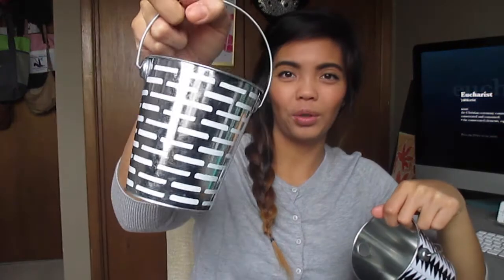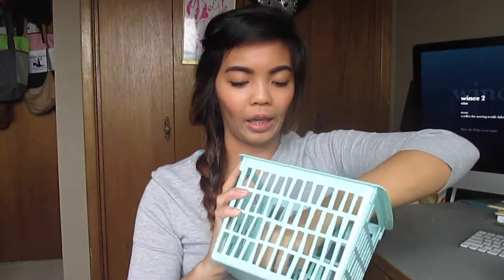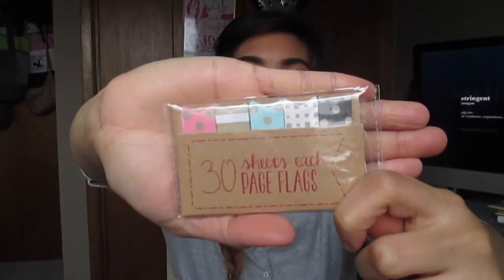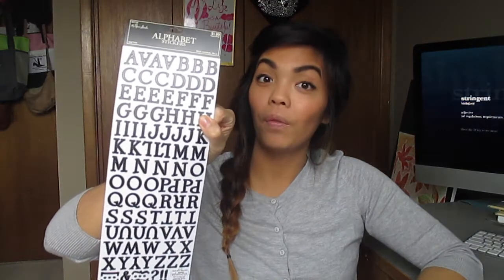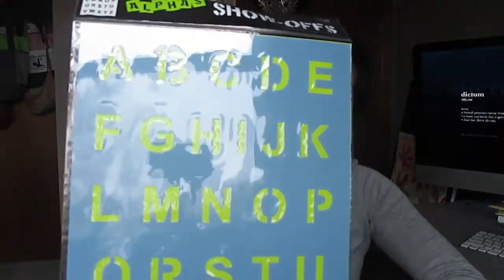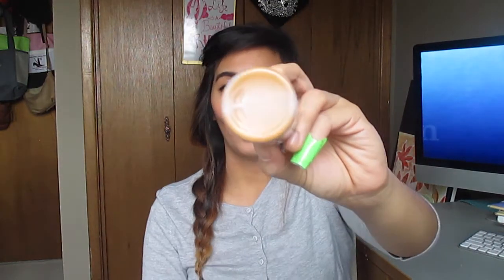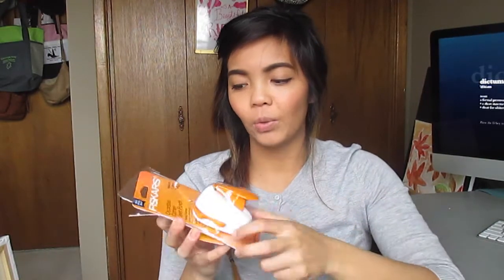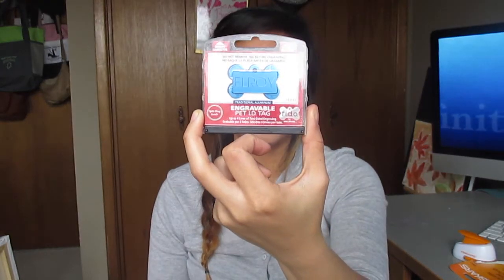BIRTHDAY HAUL! - TARGET, HOBBY LOBBY & PETCO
Thank you God for another year of life :)

Another year of making memories! Thank you all for sticking with me and my crazy twinkie family!

Watch Luis sermon live stream here! Saturdays, 11:30AM Central time. Luis will be preaching at this live stream every 1st and 4th Saturday of every month! Thank you all for the support!

WELCOME!!

Welcome to my video diary! I am a young and driven mom who will show you all the ups, the downs, the groans, the girl-talk, the tips, the tricks, the laughs and even the cries. Find it all on this channel I call, LIFE! Come along on this God blessed journey with me, Luis (hubby) and the little twin monsters, Lucy & Mique. But first...Click below for our milestone vlogs!

 Mamadetwinkies
 North Platte, NE 69103

search wabbyabby

abbycontrery

+ Follow me on Etsy!